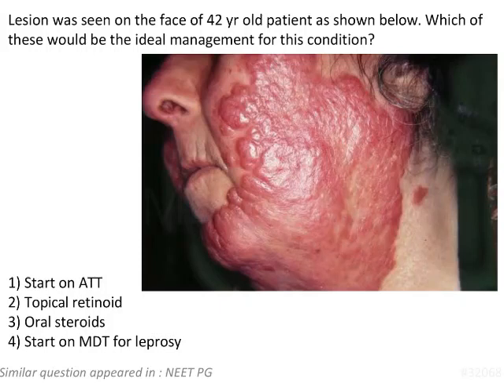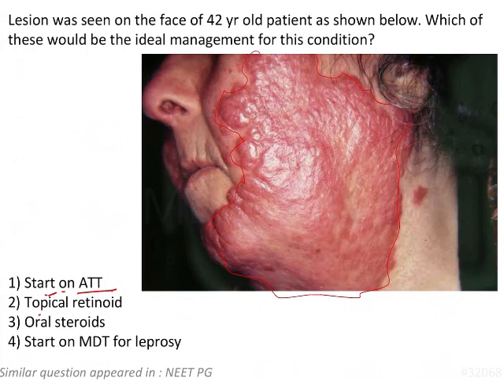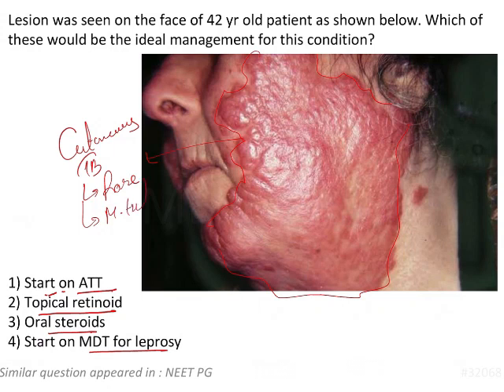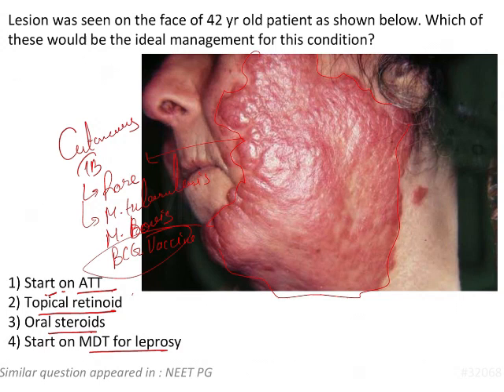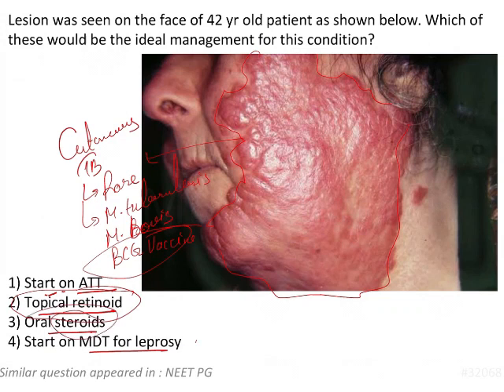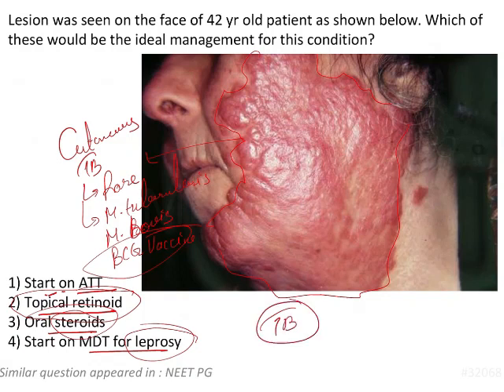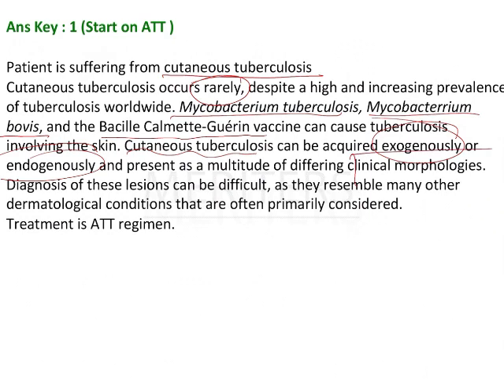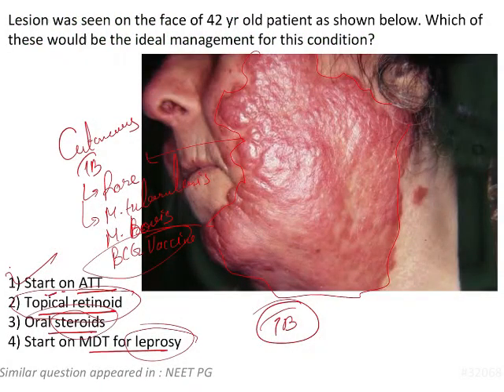NEET MDS | INICET - Medicine - Infections | Explanatory Video | MERITERS